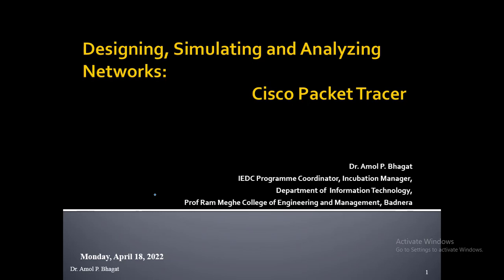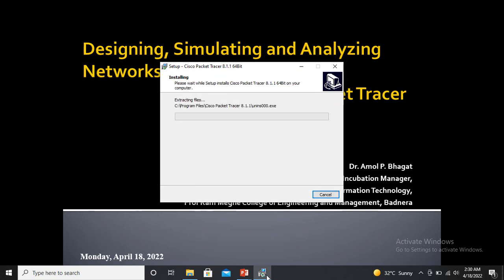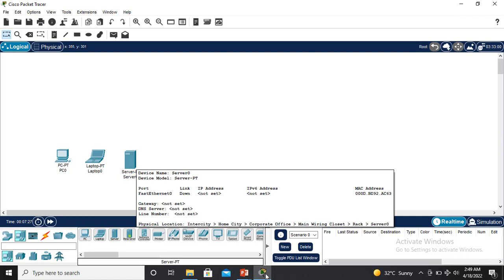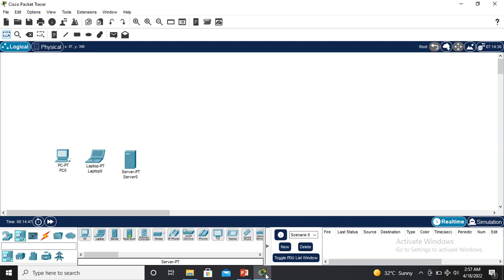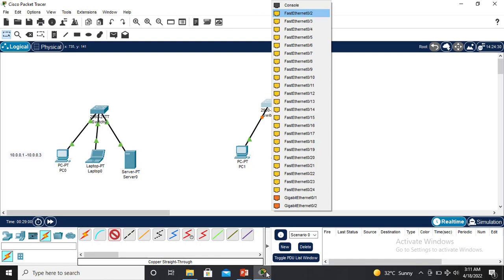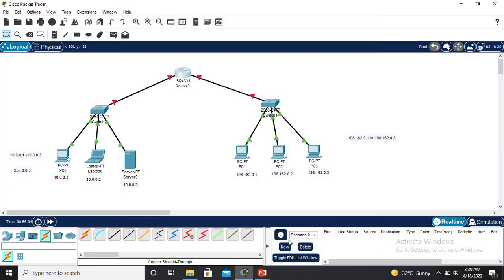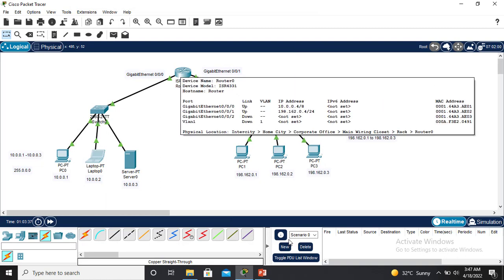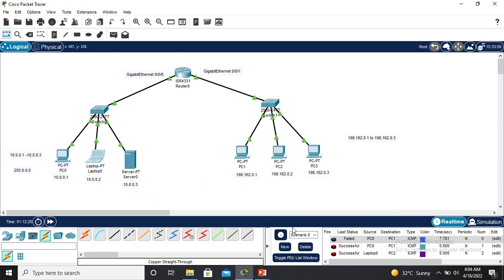Cisco Packet Tracer: Designing, Simulating and Analyzing Networks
Cisco Packet Tracer: Designing, Simulating and Analyzing Networks (Routers, Switches, Servers, PCs)